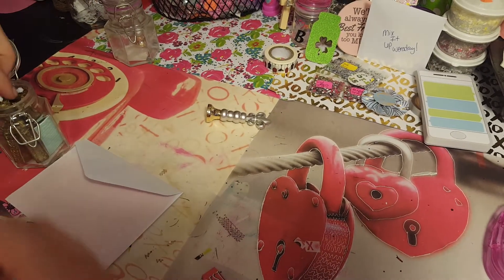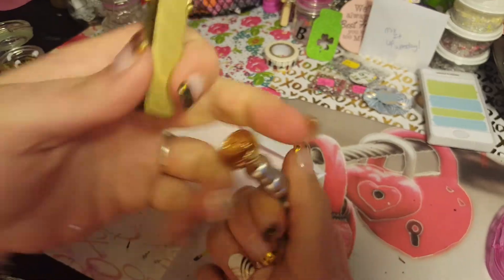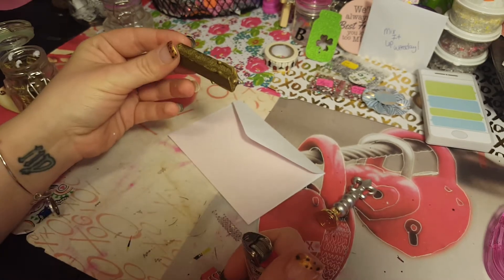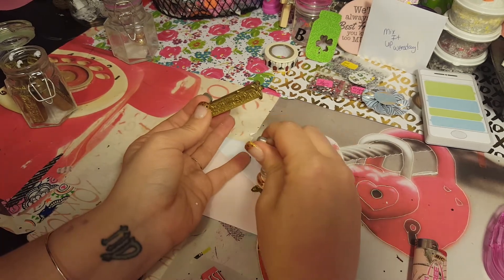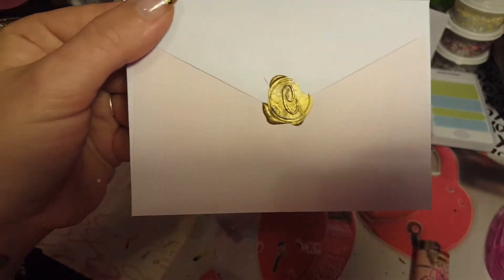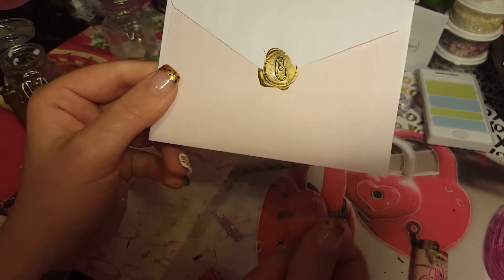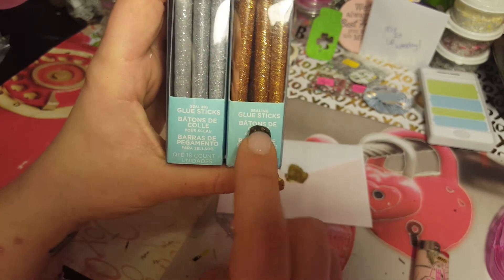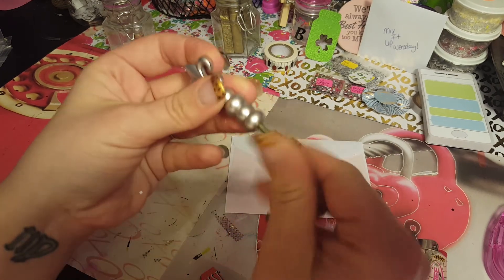How to use wax seal